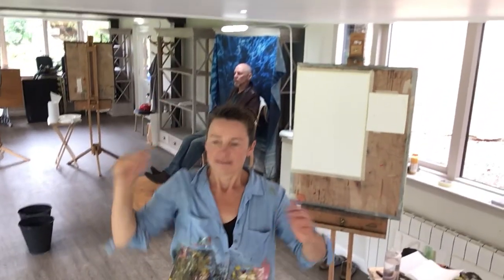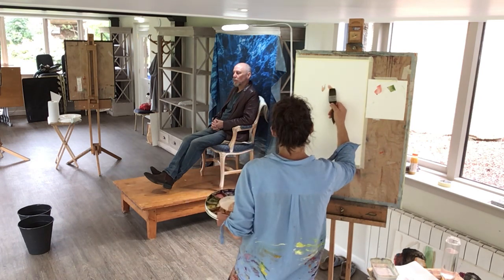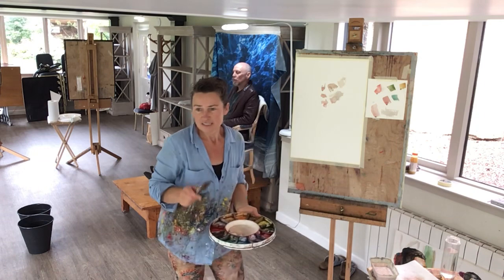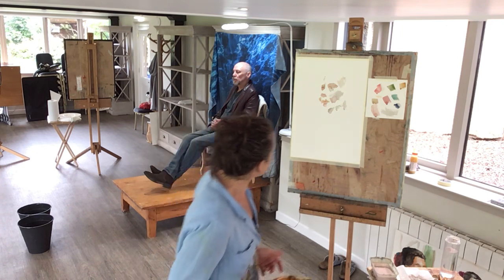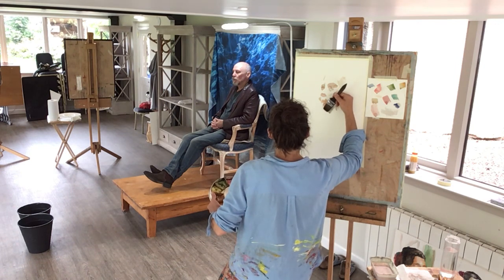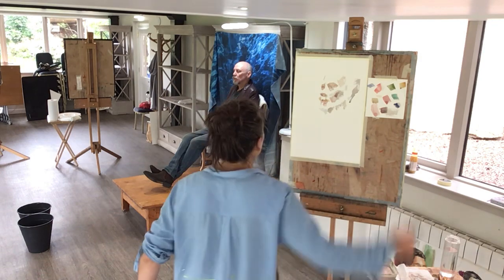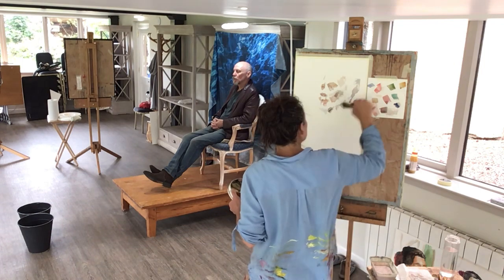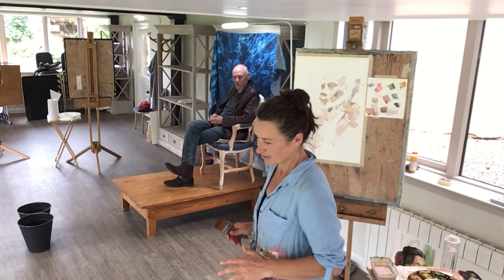Pete summerschool watercolour stage 1